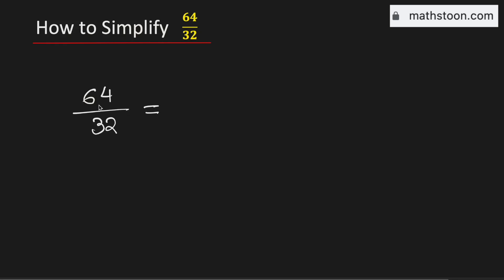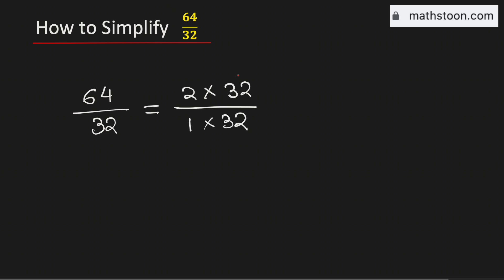How to Simplify the Fraction 64/32 || 64/32 Simplified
Answer: 64/32 simplified is equal to 2, that is, the value of 64/32 is 2.